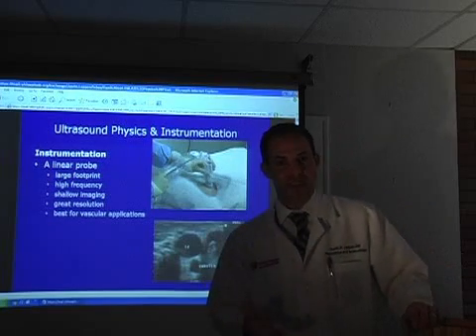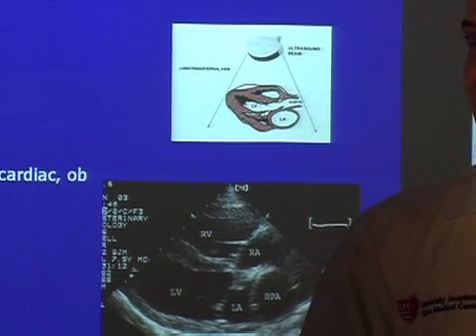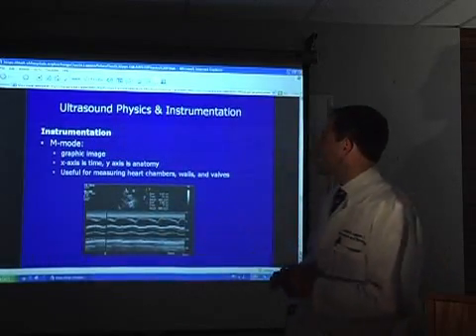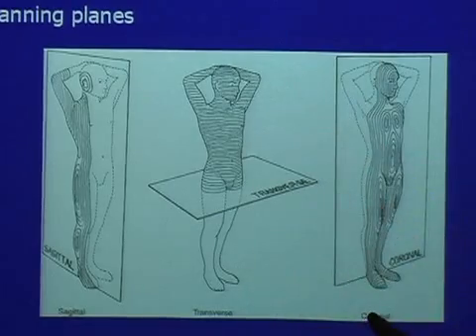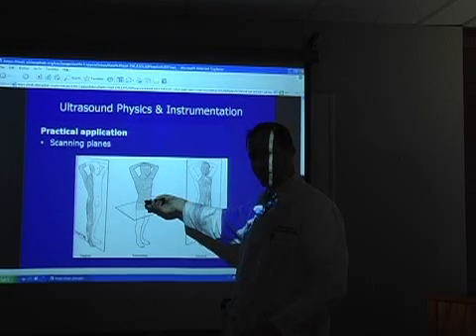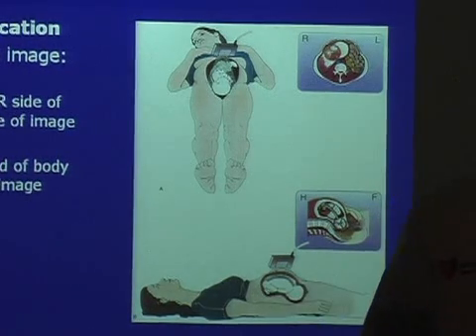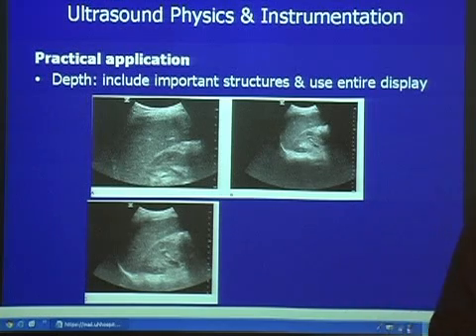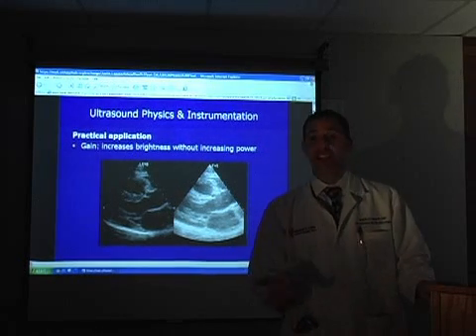Point-of-Care Ultrasound for Primary Care - Lesson 1: Ultrasound Physics and Instrumentation, Part 2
Taught by Justin Lappen, MD, this video covers the basics of ultrasound physics and instrumentation.